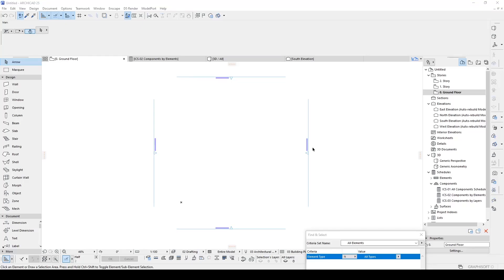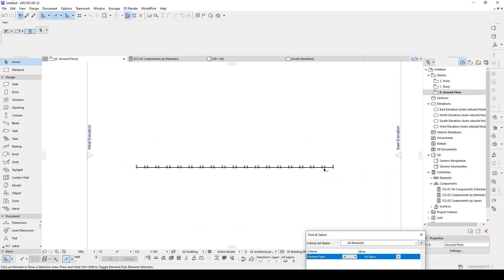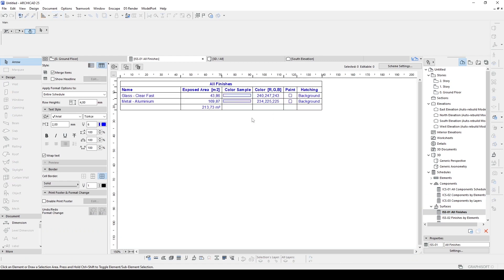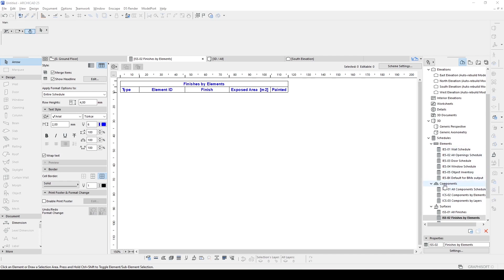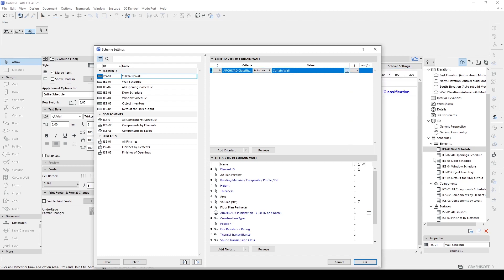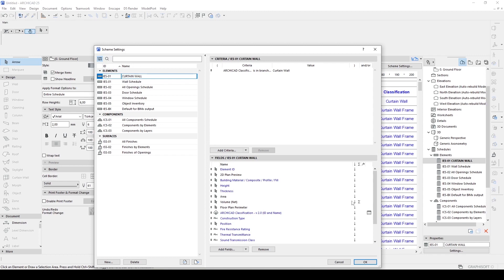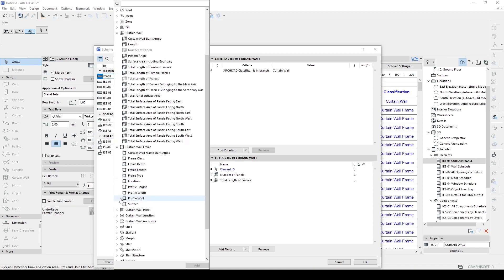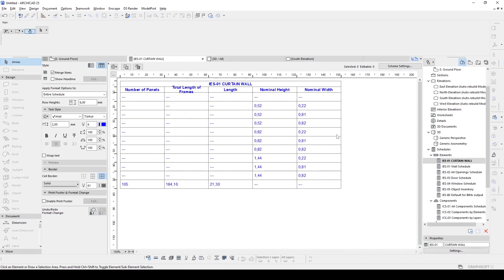How to Count Panels in Curtain Walls in Archicad Tutorial